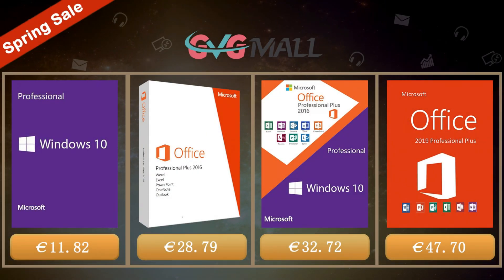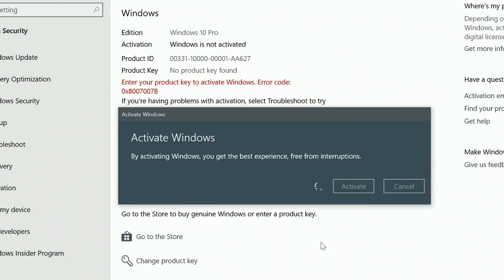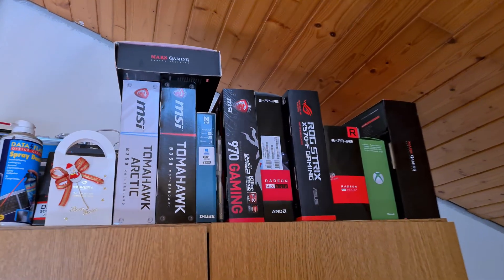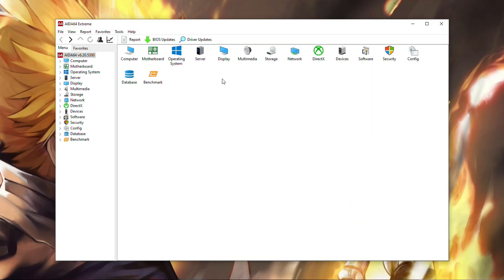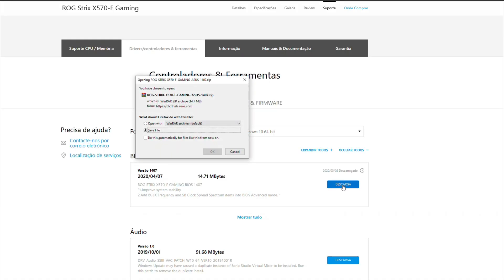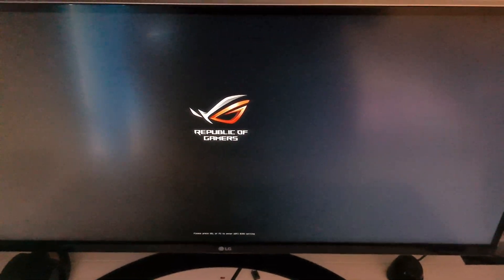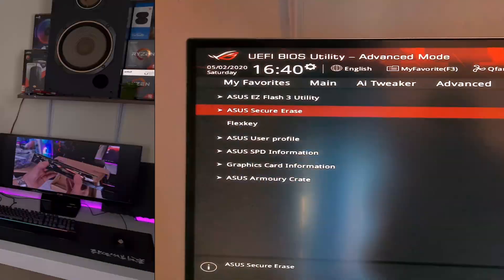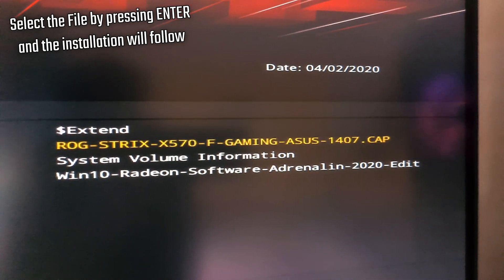How to Update/Install MOTHERBOARD BIOS | 2020/2021 Easy Guide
Hello people!
Today's video is about HOW TO UPDATE your Motherboard's BIOS. I tried to simplify the most i could, but in case you still have any doubt, just leave it in the comment section :D